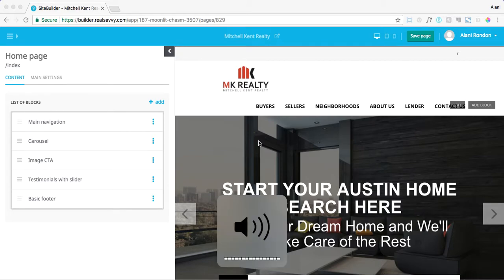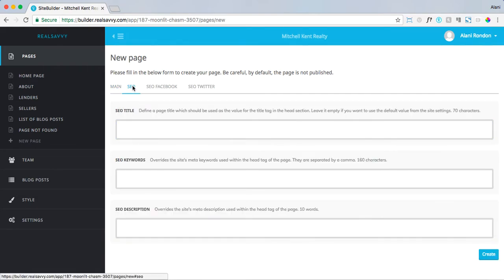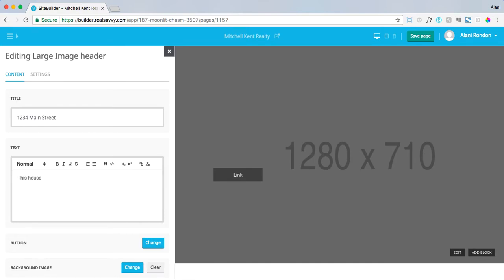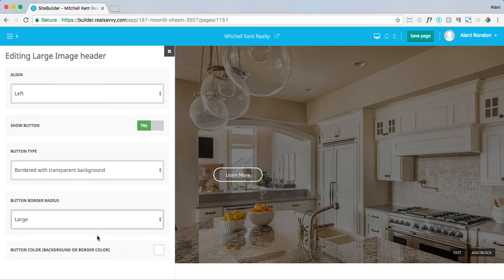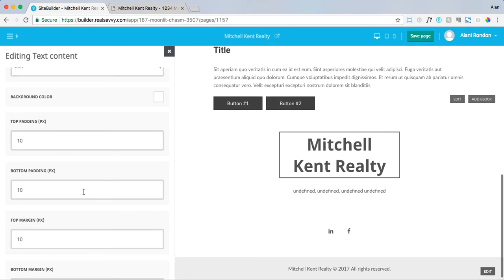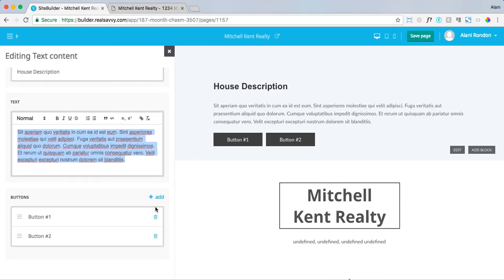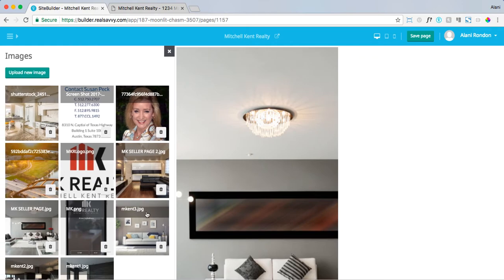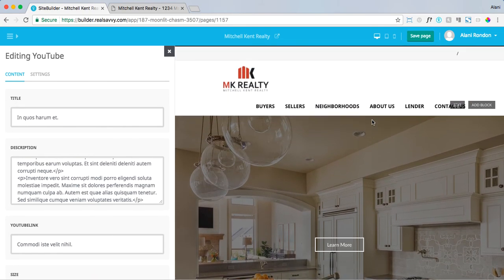How to Create a Marketing Page for Your Listings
Easily create beautiful landing pages on your website to market listings for your sellers or to drive traffic to your website.